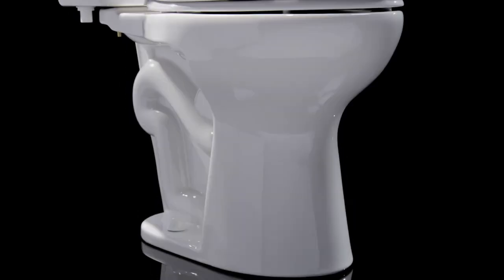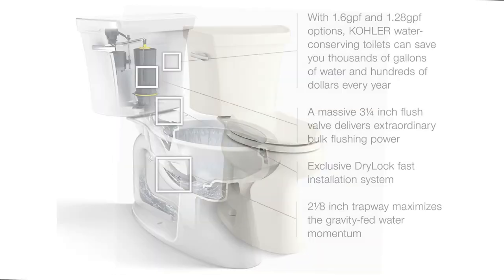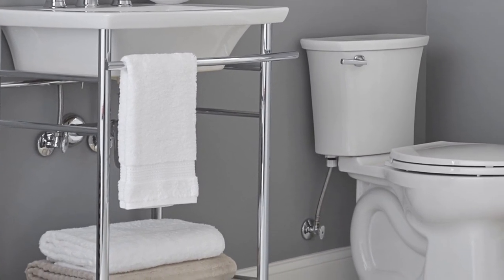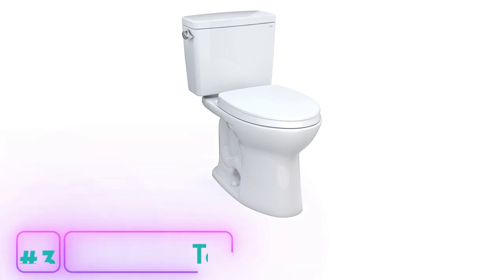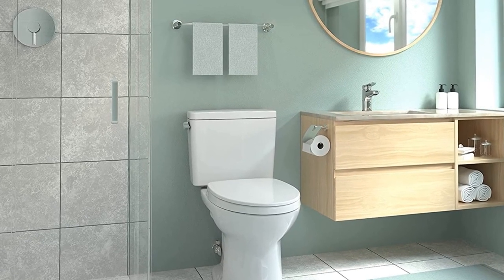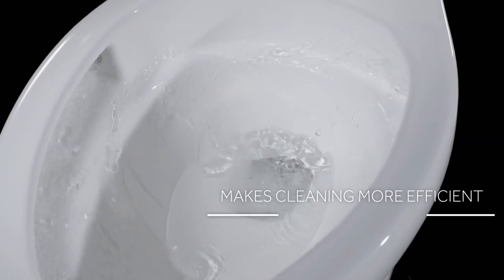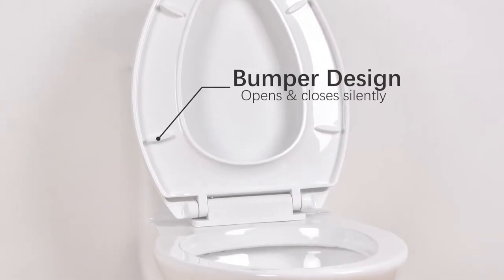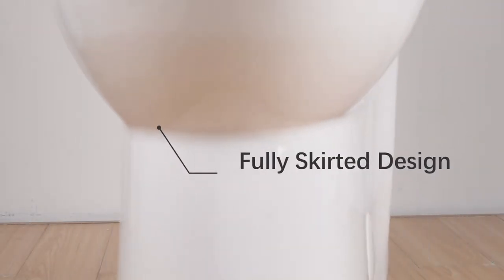Best 1.6 gpf toilet in 2024 - Top 5 Flushing Toilets Review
In This 1.6 gpf toilets Review Video, We Will show you Top 5 Flushing Toilets to buy in 2024.

Jump to the Section:
00:00 INTRODUCTION.

00:31 ➜ 1. Kohler 1.6 Gpf Toilet
01:41 ➜ 2. American Standard 1.6 GPF Toilet
02:50 ➜ 3. Toto 1.6 GPF Toilet
04:12 ➜ 4. Signature Hardware 1.6 GPF Toilet
05:23 ➜ 5. DeerValley 1.6 GPF Toilet

06:35 ➜ Outro.
Are you searching for the best 1.6 gpf toilets 2024?

If so, then you are in the right place for getting essential information on 1.6 gpf toilets 2024.

In this best quality 1.6 gpf toilets review video, we will show you top rated 1.6 gpf toilets to buy in 2024.